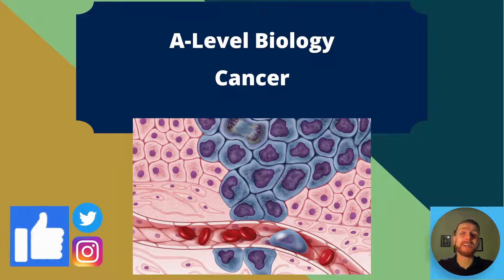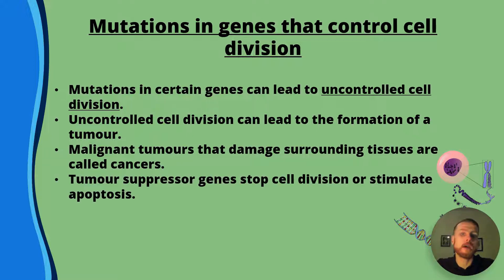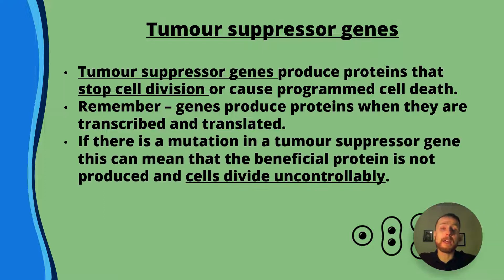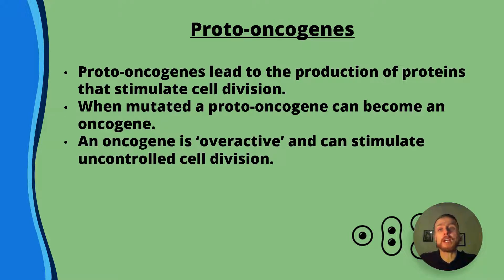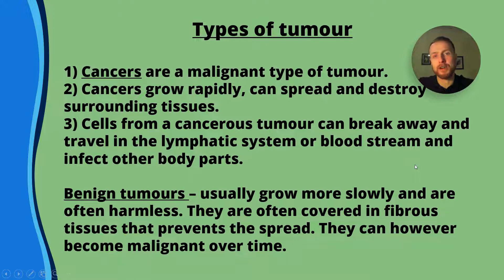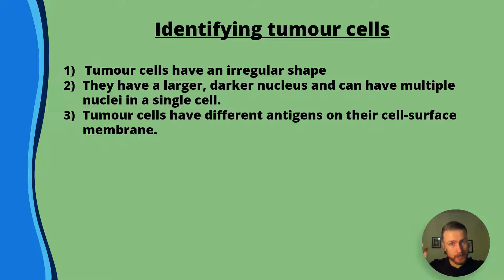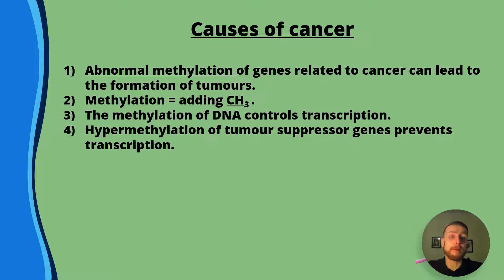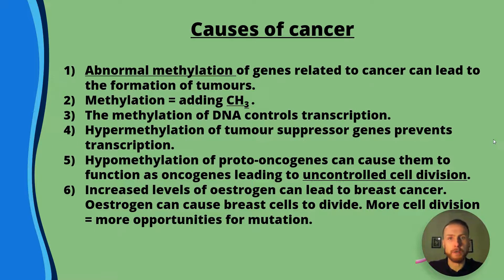Cancer A-Level Biology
This video covers what cancer is and how it is caused. I will take you through how mutations in proto-oncogenes and tumour suppressor genes can lead to the formation of a tumour and the difference between benign and malignant tumours.